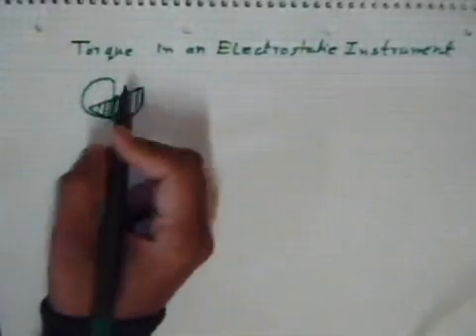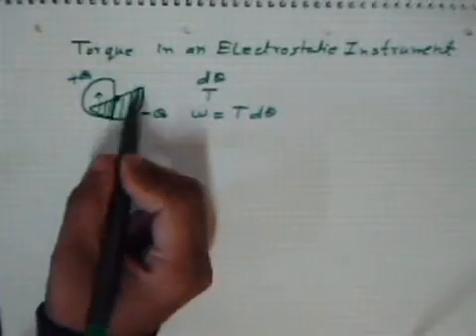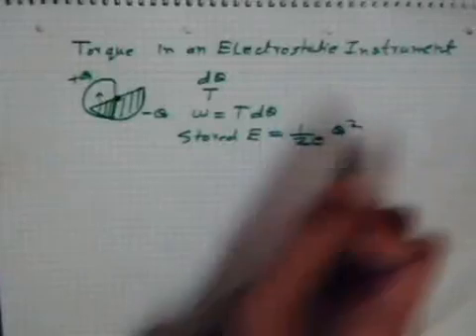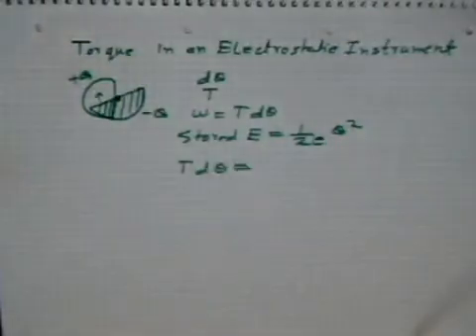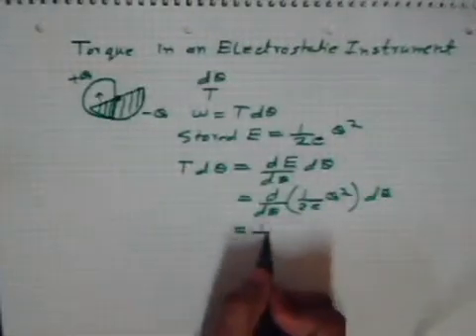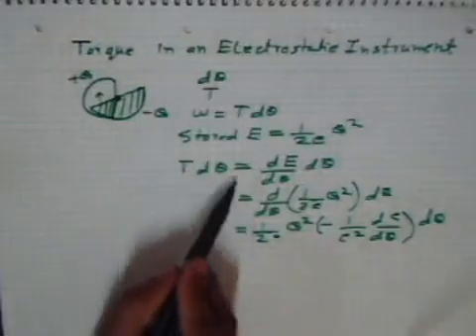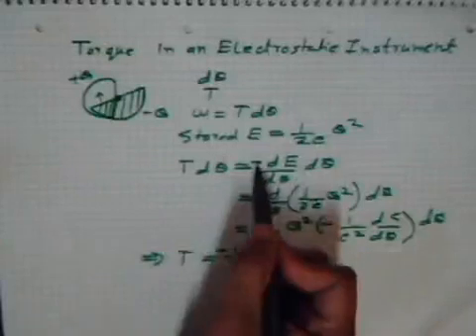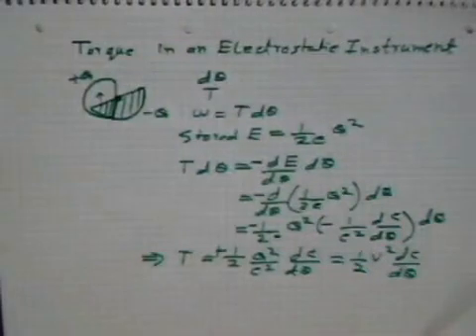Torque in an electrostatic instrument